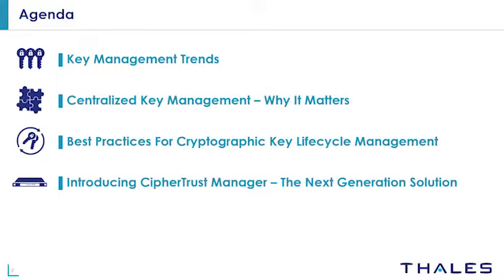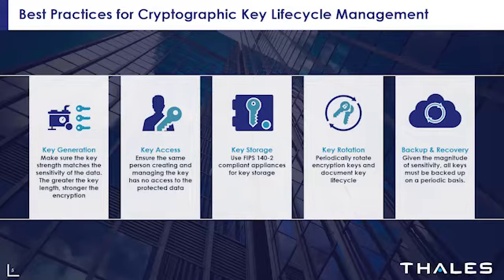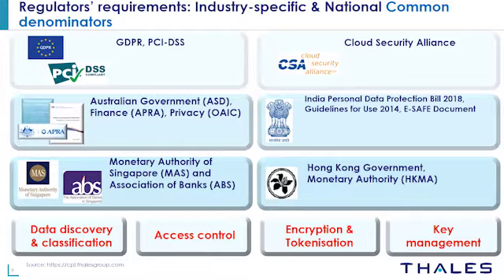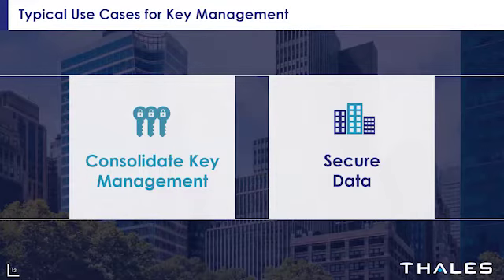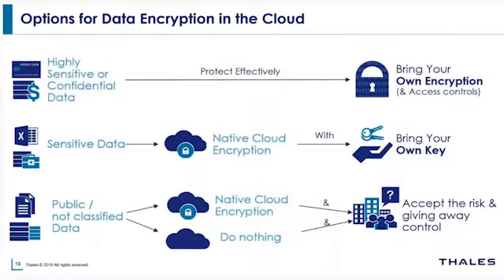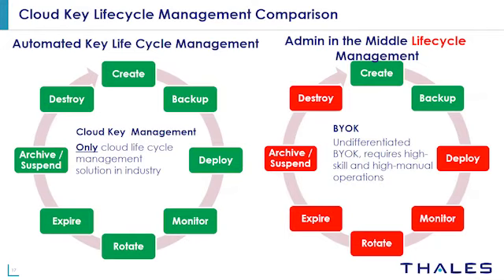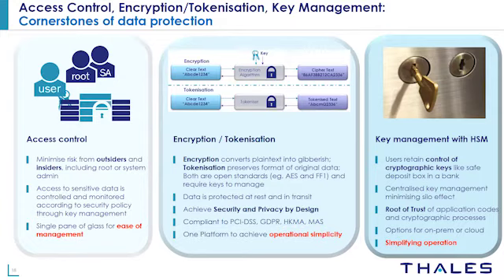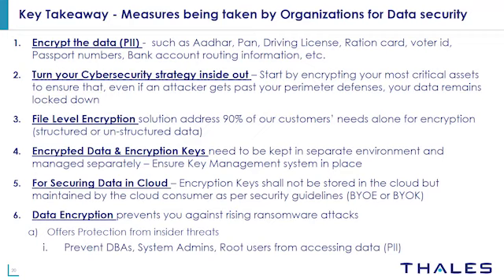Best Practices in Encryption and Data Security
Gaurav Jindal, Senior Business Development Manager, Government, Defense and Enterprise, Thales India, highlights best practices in encryption and data security, in his presentation at ETGovernment National Governance Virtual Summit 2021.